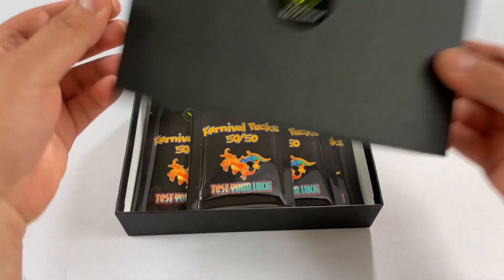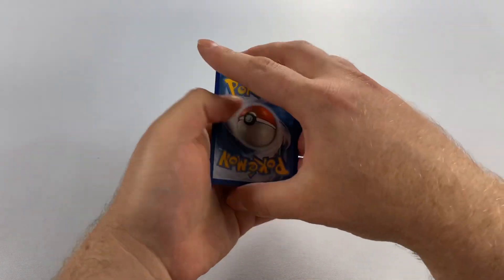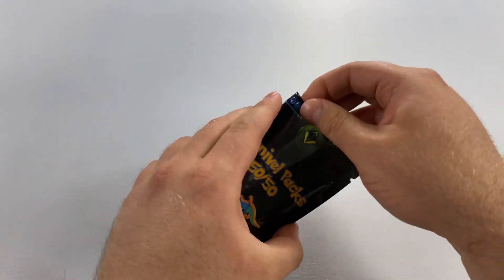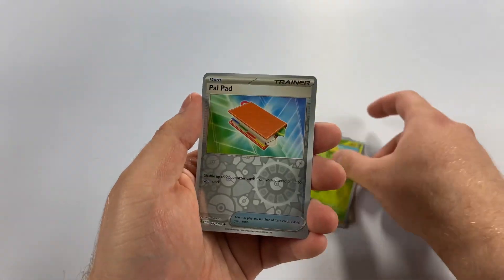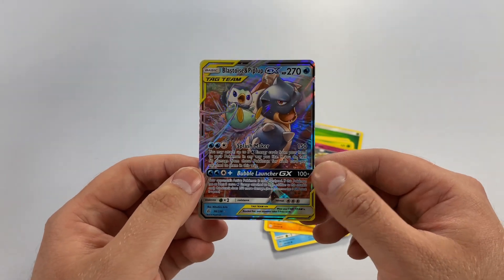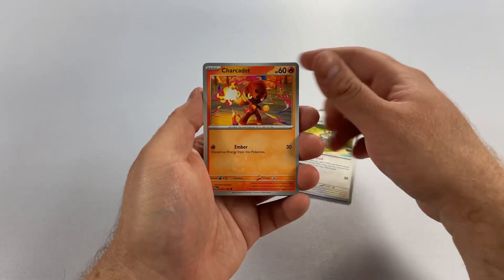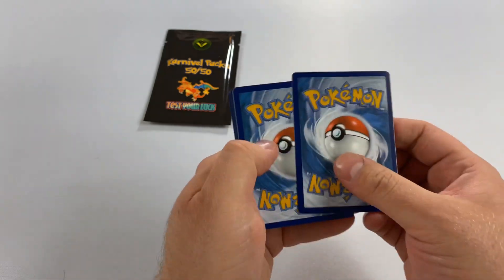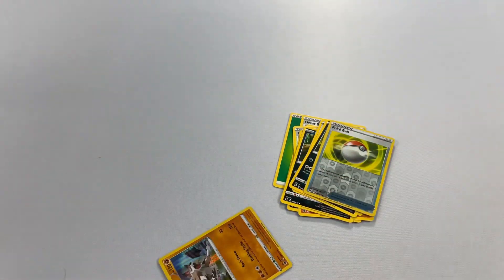How Much Money Did We Risk Buying Pokemon Mystery Packs??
We open 50/50 Test Your Luck Pokemon Mystery Packs from The Karnivel. Each pack comes with one Mystery Pokemon Pack! Did we pull vintage?

Pokemon Mystery Box Odds for Karnivel Packs:
‣ 1 in 6 X and Y Pack
‣ 1 in 4 Sun and Moon Pack

- LINKS -